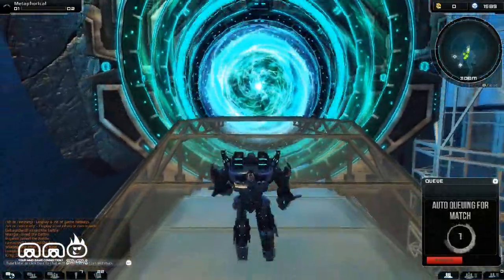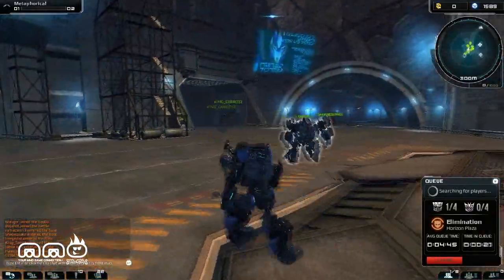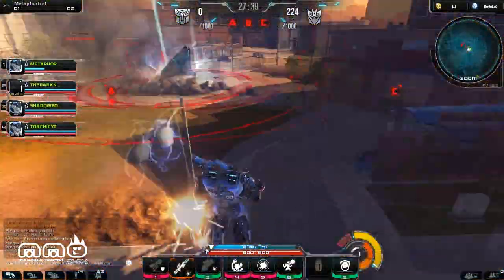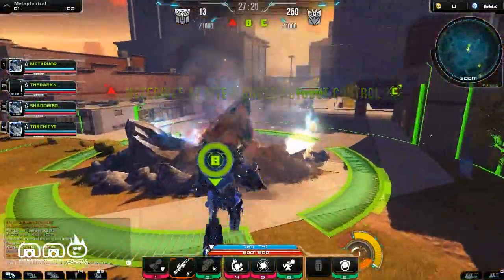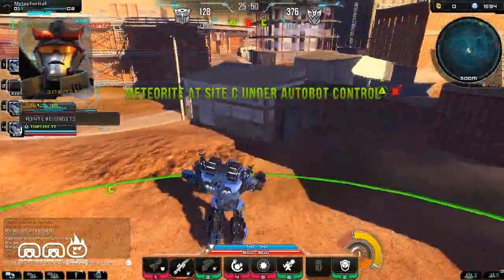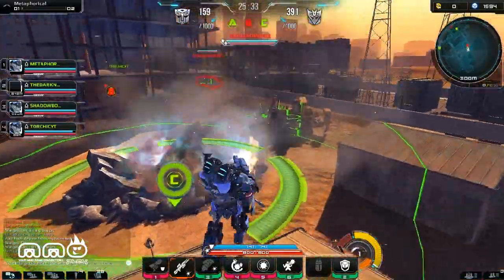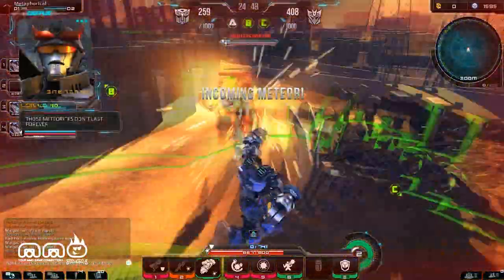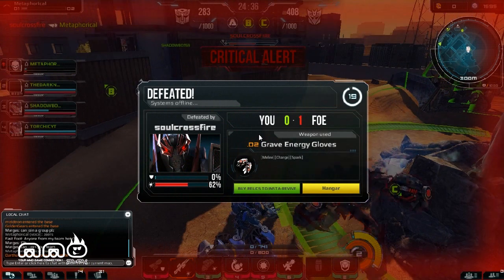Transformers Universe Gameplay First Look - HD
Transformers Universe is a MMOTPS that allows you to take control of Autobots or Decepticons with a large amounts of gun and skill customization to battle it out on large open maps.